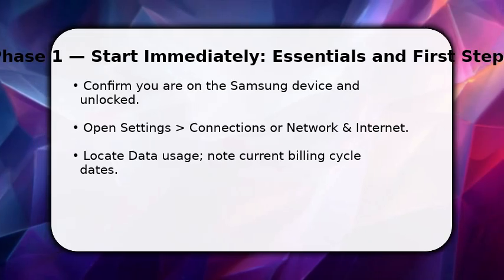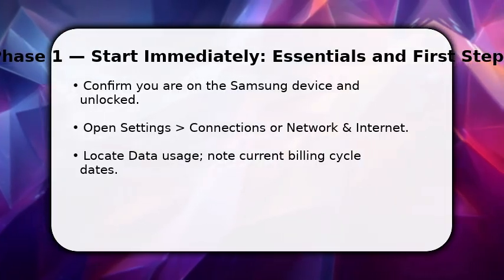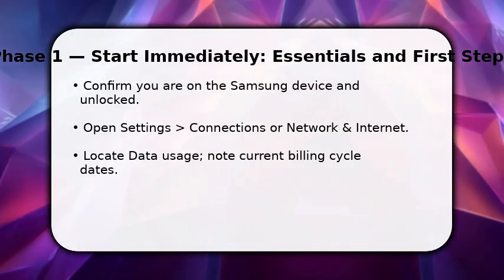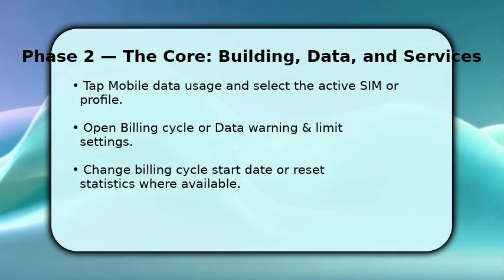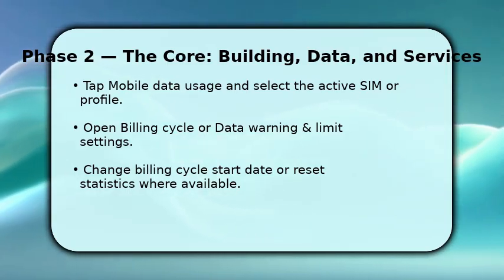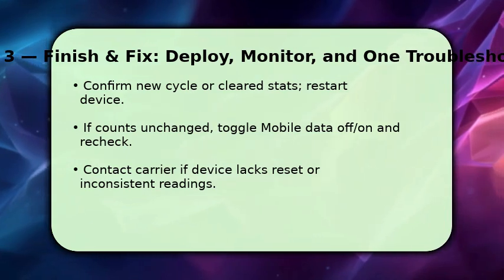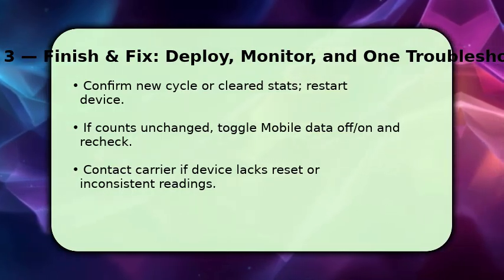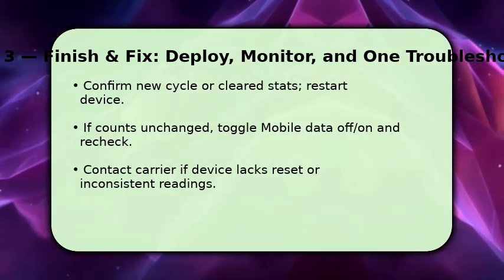How to Reset Data Usage on Samsung - Step by Step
How to Reset Data Usage on Samsung - Step by Step | 🔒 Surfshark VPN Deal — Stay private and secure. $1.99/mo + 3 Months Free ▸

Learn the simple steps to reset your data usage on a Samsung device. This video guides you through navigating settings, clearing cache and cookies, managing background processes, and more for optimal control over your mobile plan' extraneous details are omitted.

reset data usage, Samsung phone steps, clear browser history, manage apps on Samsung, data limit reset guide, optimize device settings, control cellular data, cache clearing process, background processes management